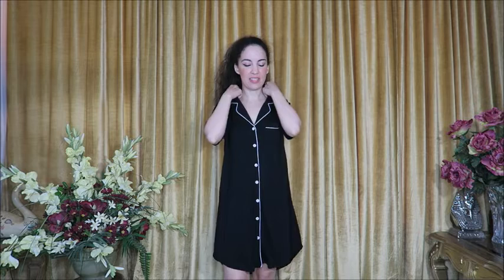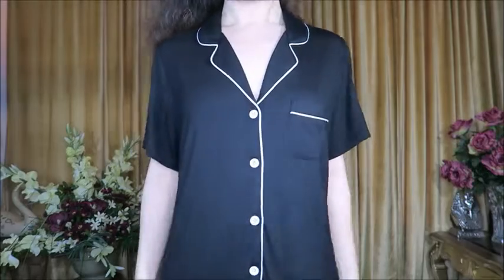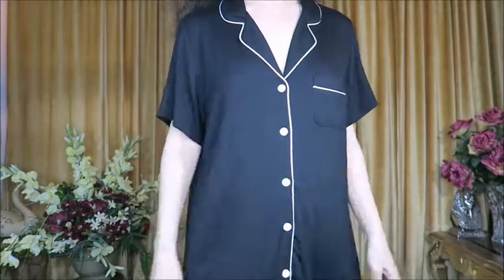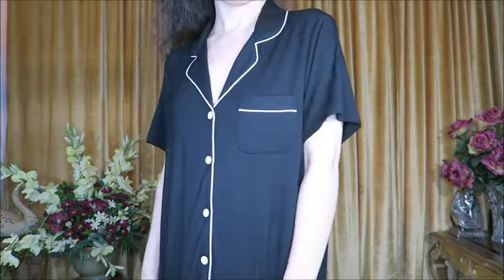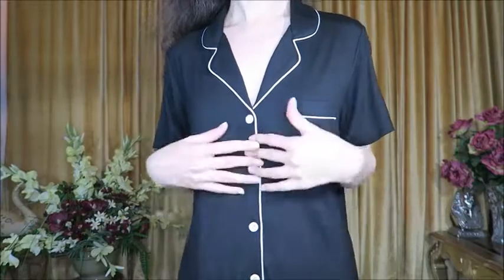Leikar Nightgowns For Women Button Down Pajamas Dress Short Sleeve Sleepwear S-XXL